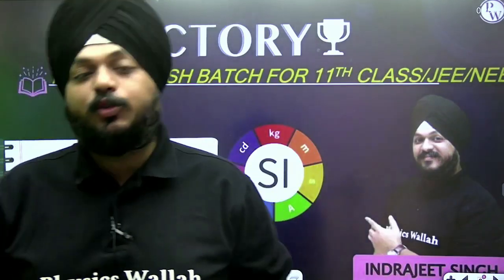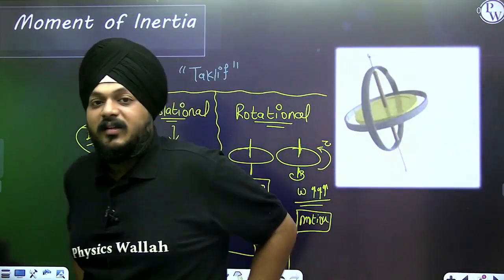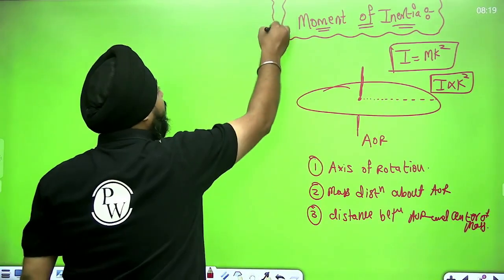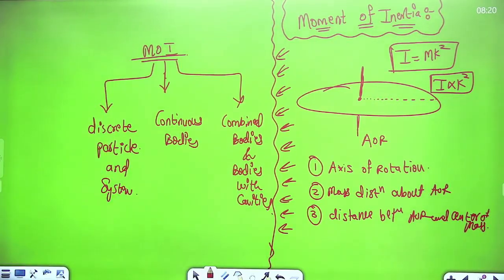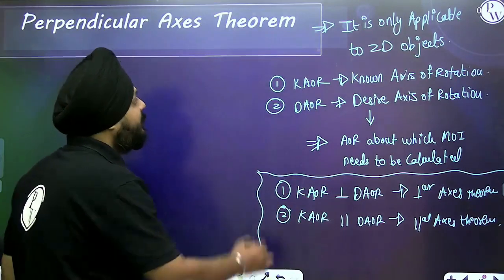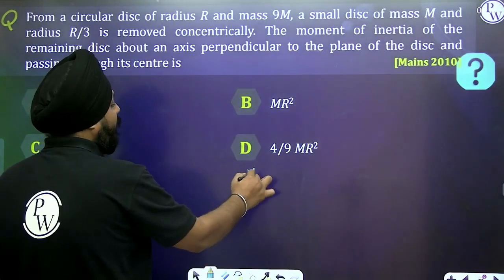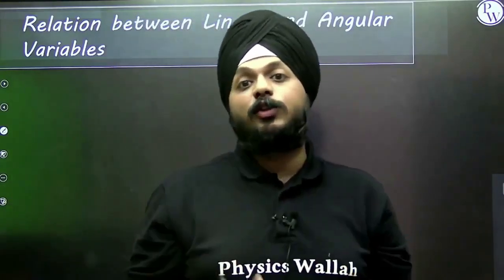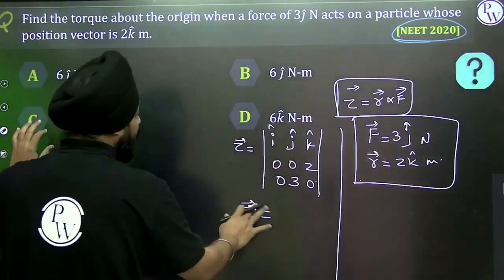ROTATIONAL MOTION in One Shot - JEE/NEET/Class 11th Boards || Victory Batch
Timestamps:-
•        00:00 – Introduction
•        3:20 – Moment of Inertia
•        30:04 – Moment of Inertia Formulas
•        31:14 – Perpendicular Axis Theorem
•        44:06 – Parallel Axis Theorem
•        1:07:41 – Relation between Linear and Angular variables
•        1:12:04 – Torque
•        1:16:32 – Equilibrium Conditions
•        1:36:14 – Conservation of Angular Momentum
•        1:50:59 – Rolling

There are many other important topics of Physics that we are going to cover in upcoming videos for JEE/NEET and Class 11th Boards exam.

Batch Details -
• This Batch is all about Class 11th Boards /JEE/NEET
• We will Cover Physics, Chemistry, Mathematics & Biology(Botany, Zoology)
• Questions for Practice will be provided Daily along with Hints and Solutions
• Weekly schedules of the lectures will be uploaded on the PW English Channel Community page.
• Classes will start on 20 June 2022 & will end on 15th Aug 2022
• Full batch is available both on youtube & PW App
• Batch is available on PW English Channel on Youtube